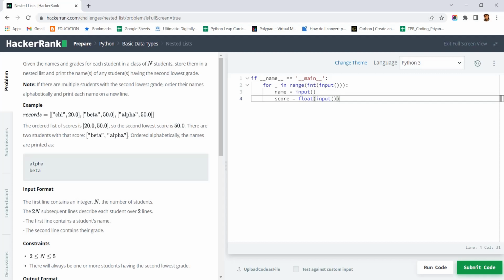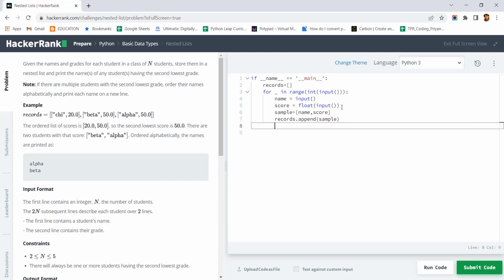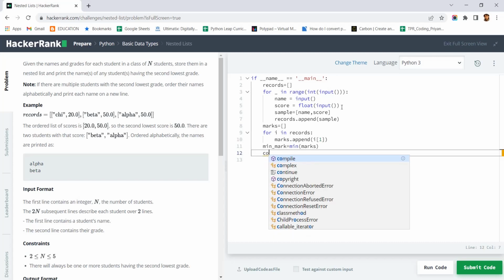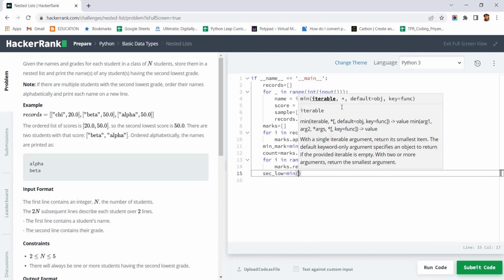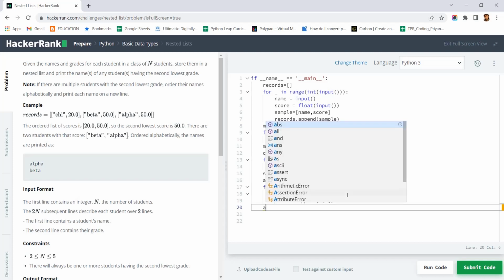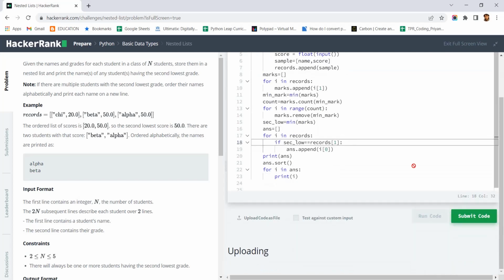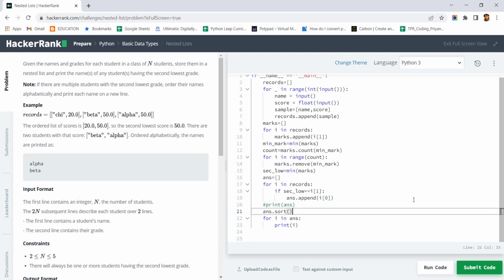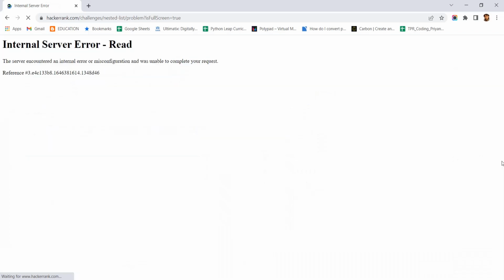Nested Lists | HackerRank-12 | Pythonista_Geek | CodeWithMe | Shravanthi